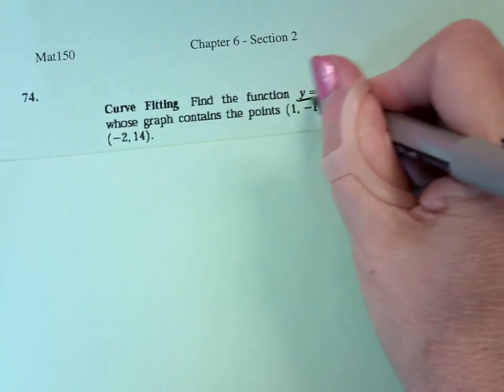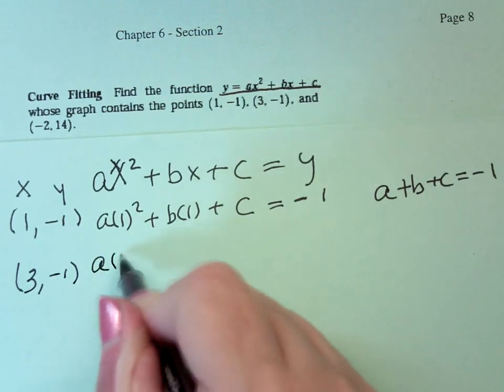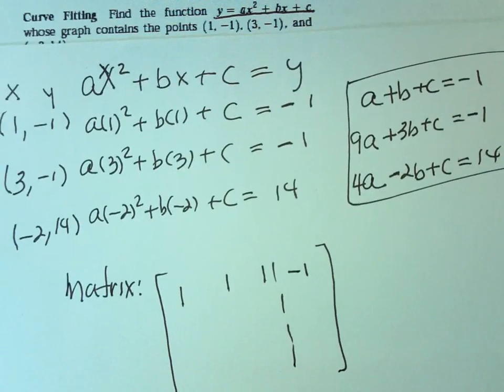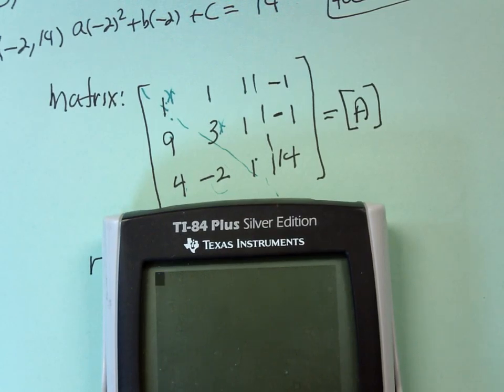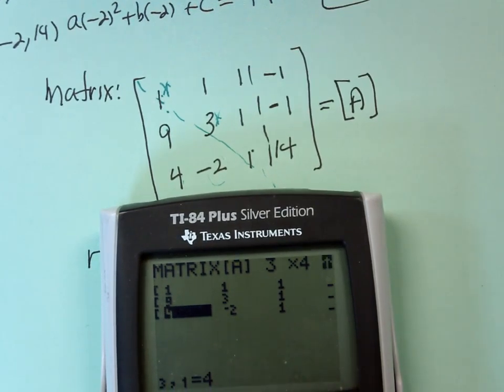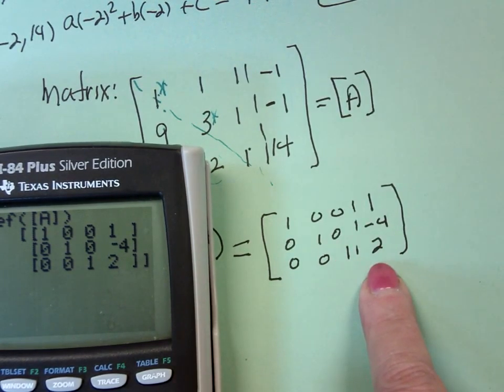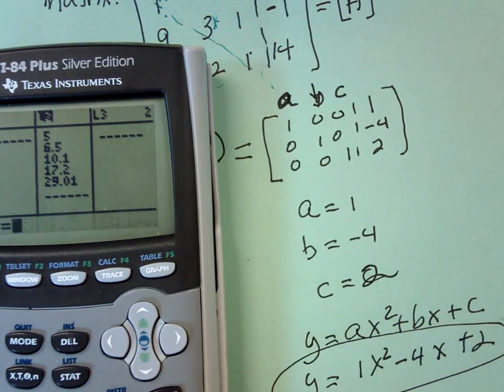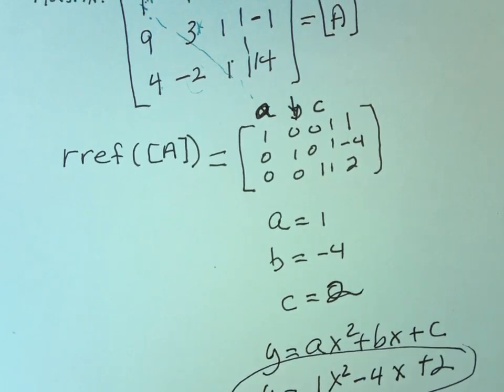150 6 2 page 8